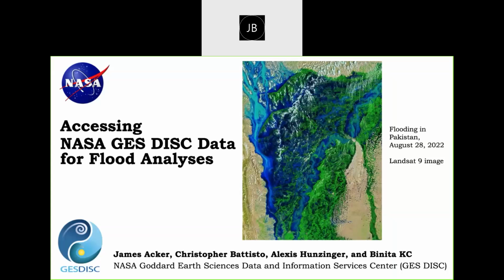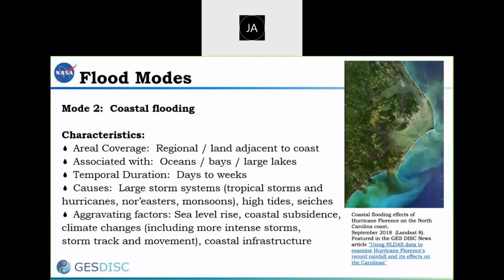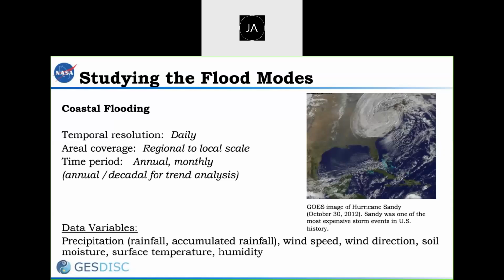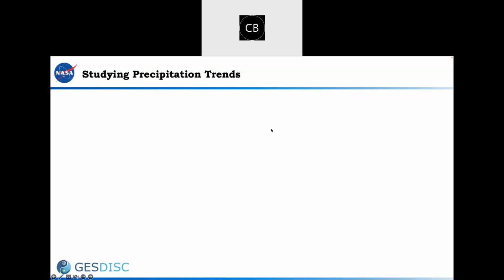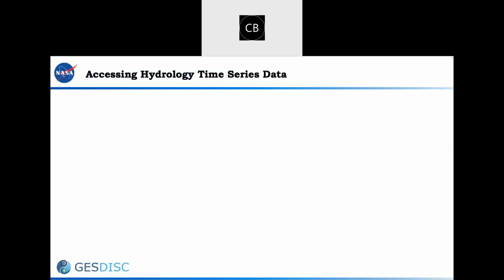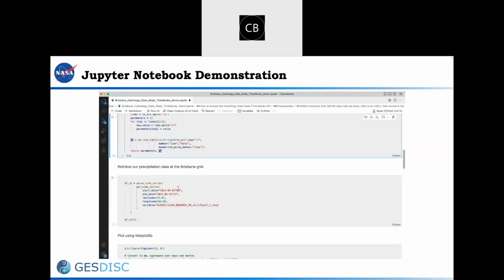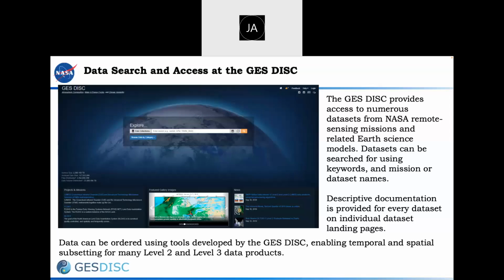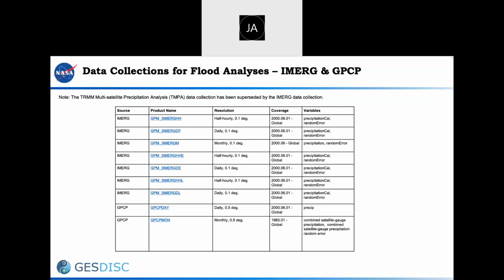Access NASA GES DISC Meteorological and Hydrological Data for Flood Analyses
Floods are a common weather hazard across the globe, potentially causing huge losses of life and property. Floods can occur over large areas and last for weeks or can occur suddenly and last for just hours. As the threat of floods is increasing with climate change, studying the temporal and spatial extent and severity of floods will help lead to more informed decisions.

In this webinar, we will talk about the various NASA Goddard Earth Sciences Data and Information Services Center (GES DISC) meteorological and hydrological datasets that are openly and freely available for flood analyses. A Jupyter Notebook demonstration provides a recent flood event use case to show participants how to visualize and analyze the rainfall data from GES DISC.